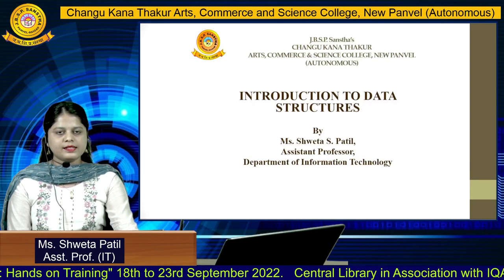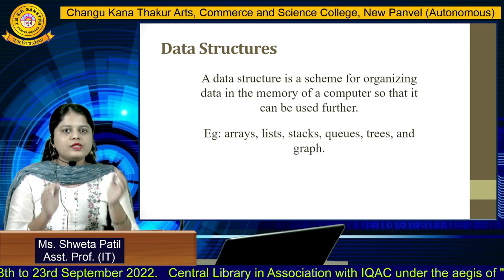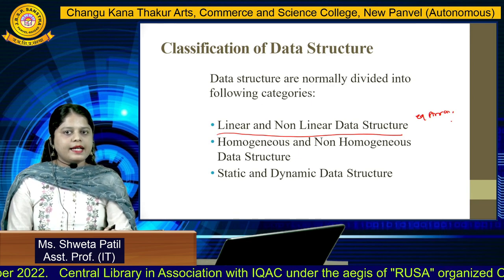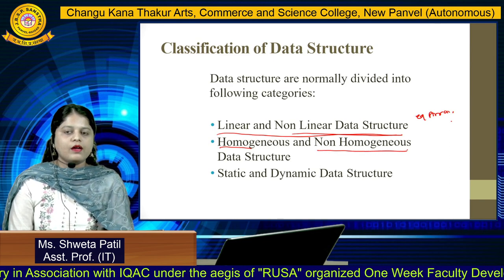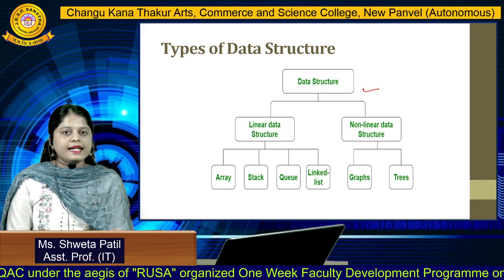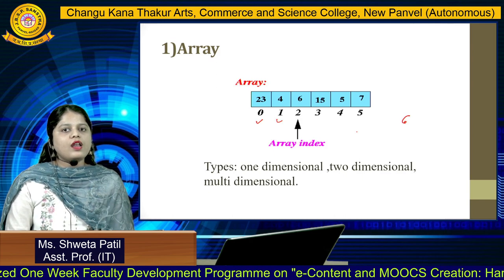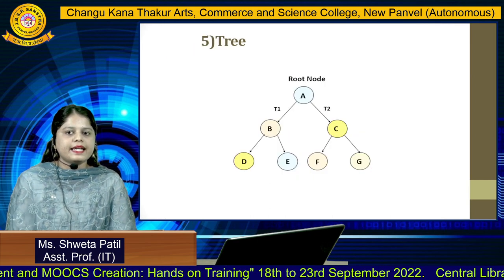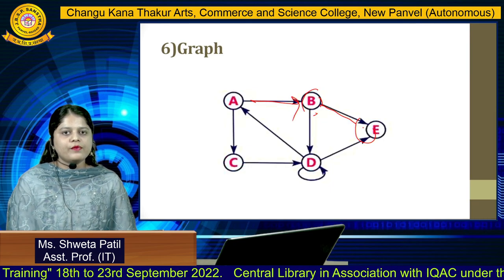Ms. Shweta Patil (IT)